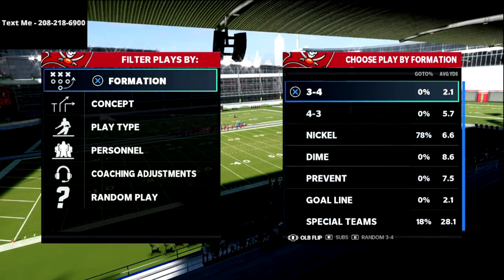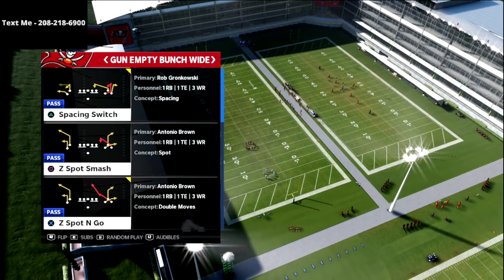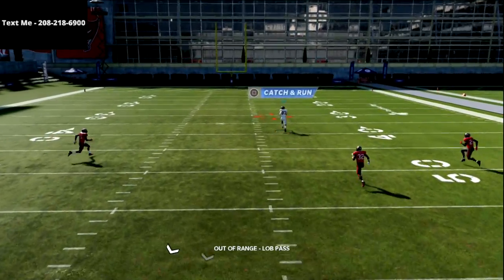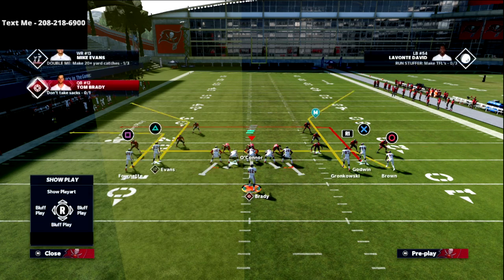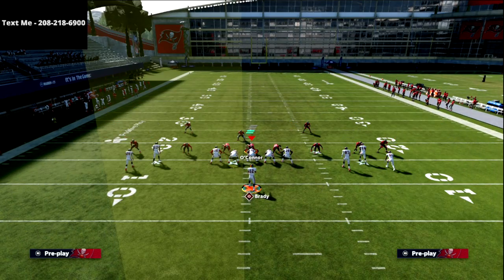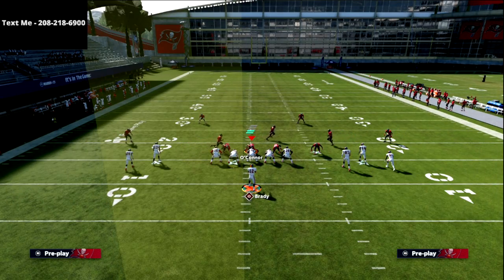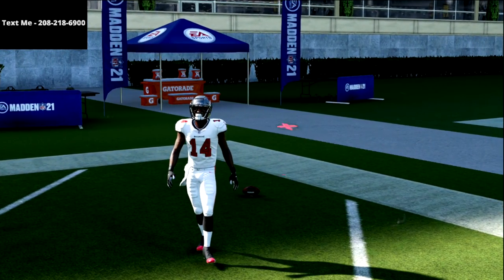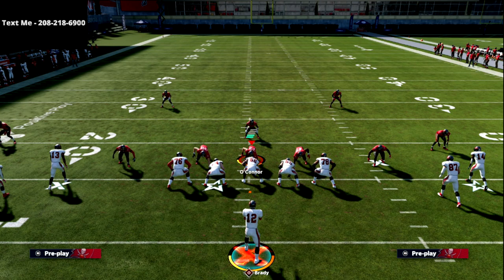Madden 22 Training Camp| The Best Passing Concept Just Got Even Better